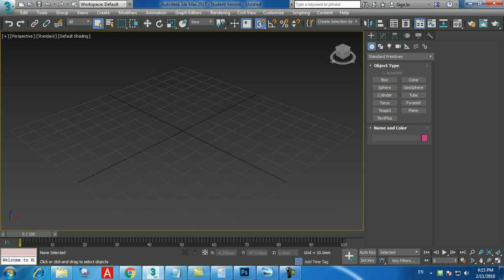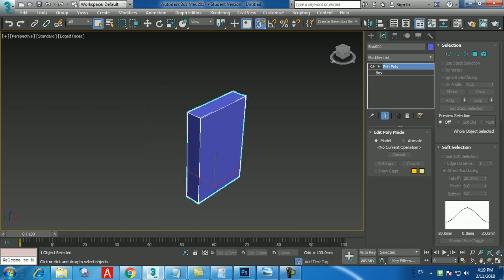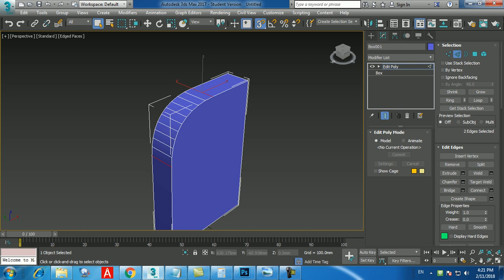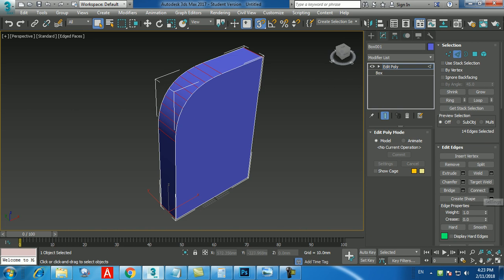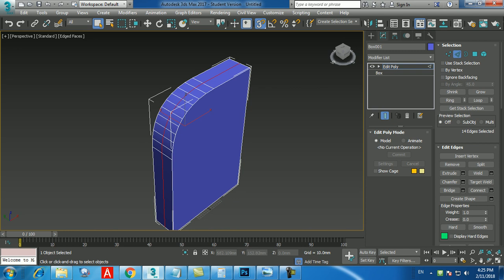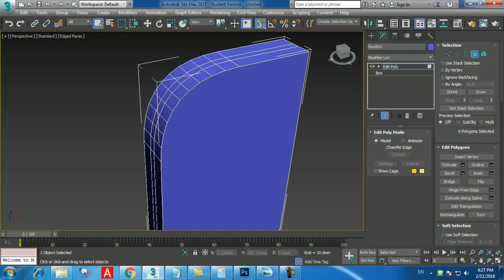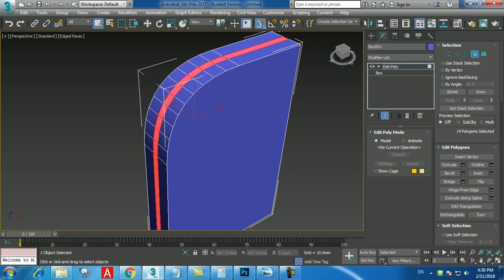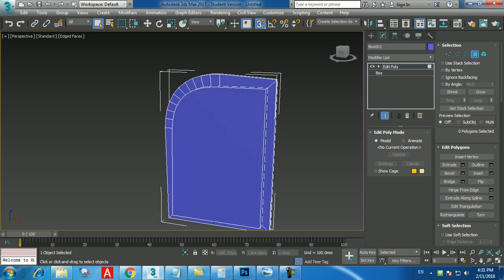3D Max part 4